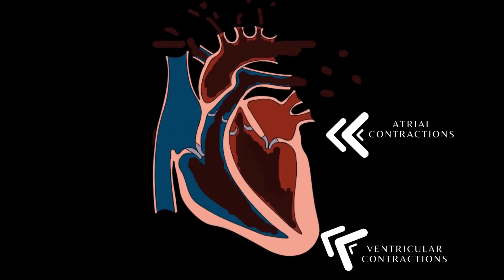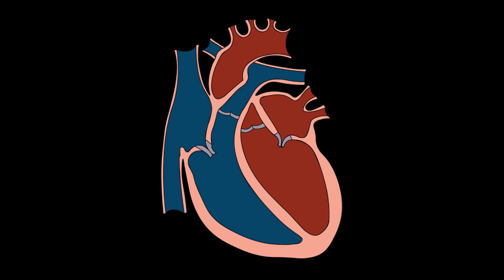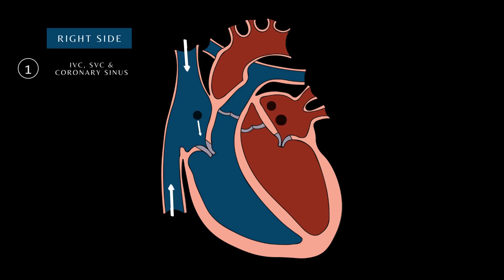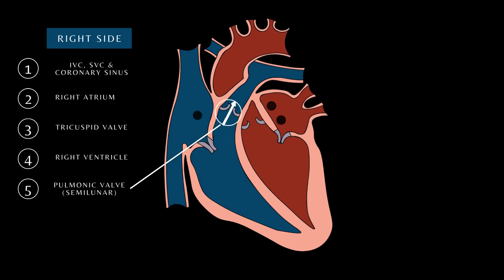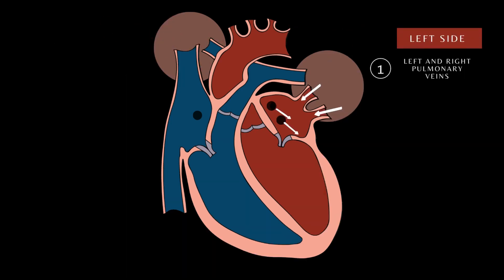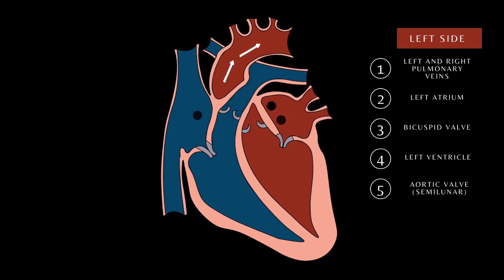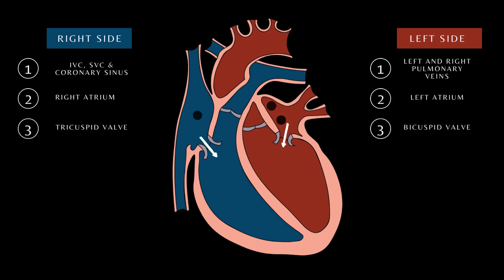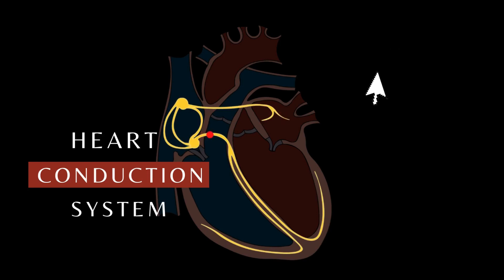Want to Master Cardiac Physiology? Watch This Now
Learn how the blood flows in just 5 minutes. In this animation, we'll explore the mechanics of cardiac blood flow and the cardiac cycle. We'll look at the different routes blood takes through the heart and the role each artery and vein plays in supplying blood to the different parts of the body.

If you're curious about cardiac physiology, then this is the video for you! We'll explore the mechanics of cardiac blood flow and the cardiac cycle in detail, giving you a better understanding of how the heart works. By the end of this animation, you'll be able to understand the role blood flow plays in keeping your body healthy!

Here's a summary of cardiac events;
1. Deoxygenated blood leaves the systemic circulation and enters the right atrium through the Superior and Inferior Vena Cava
2. Blood enters the right ventricle through the tricuspid valve
3. Blood exits the right ventricle through the pulmonary valve and enters the pulmonary artery
4. Left and right pulmonary arteries send blood to the lungs, where gas exchange occurs
5. Oxygenated blood returns to the heart via the pulmonary veins  and enters the left atrium
6. Blood enters the left ventricle through the mitral/bicuspid valve
7. Blood exits the left ventricle through the aortic semilunar valve to enter the aorta
8. Aorta distributes blood to the body

Get notebooks with anatomical illustrations, skulls, and skeletons, also get log books

Learn how the human heart generates its own electrical impulse and coordinates the efficient pumping of blood throughout the pulmonary and systemic circulation.